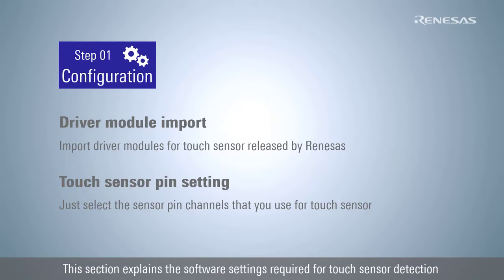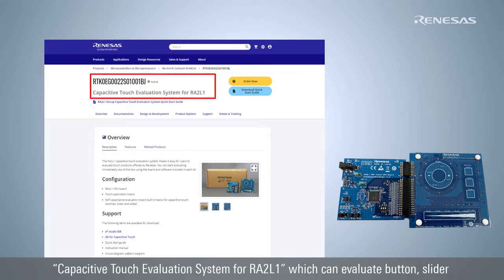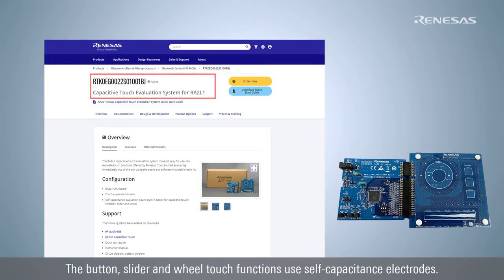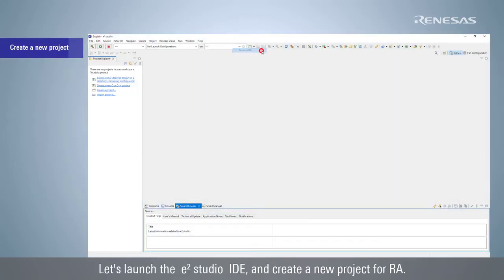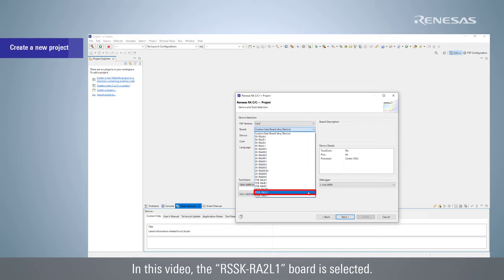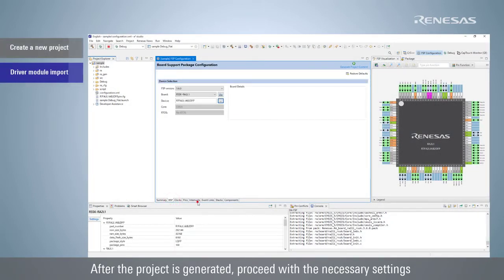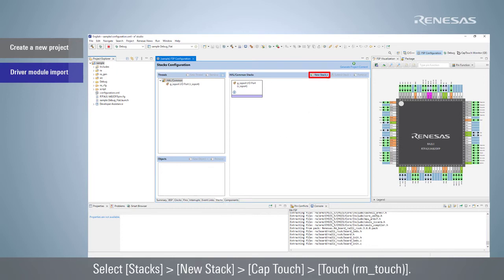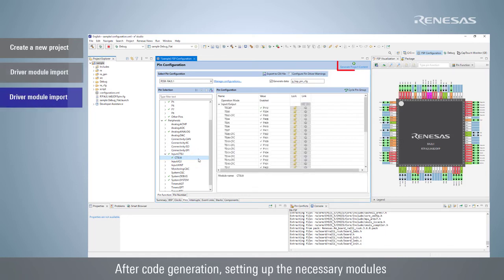QE for Capacitive Touch Tutorial: Step 1 Configuration for RA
This video explains the development process for the touch sensor function in the RA family microcontrollers using the QE for Capacitive Touch. You can easily adjust the sensitivity of the created touch sensor electrodes to the optimum state by referring to the 3 tutorial videos.
This section explains the software settings required for touch sensor detection as first step. You can configure each setting by performing a simple operation using the GUI.

QE for Capacitive Touch Tutorial: Step1 Configuration for RA [this video]
QE for Capacitive Touch Tutorial: Step2 Tuning for RA :